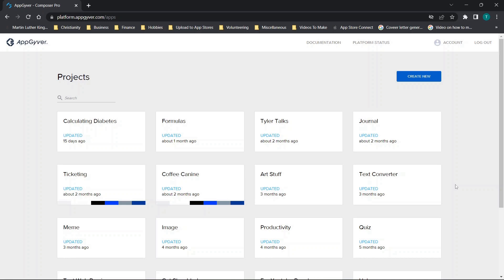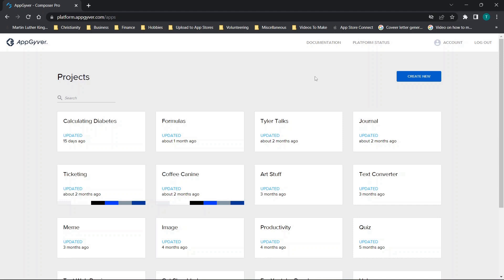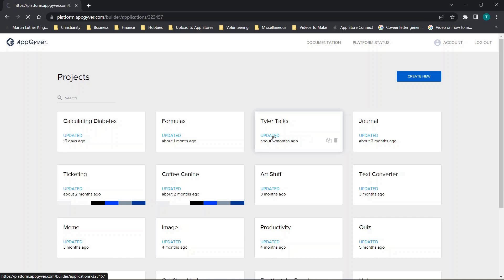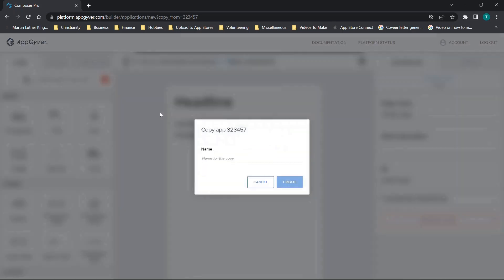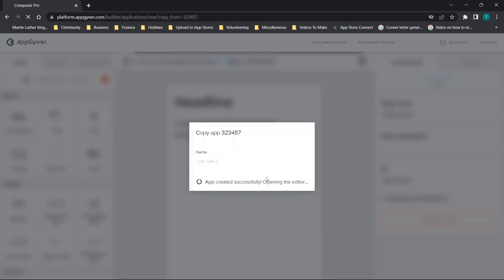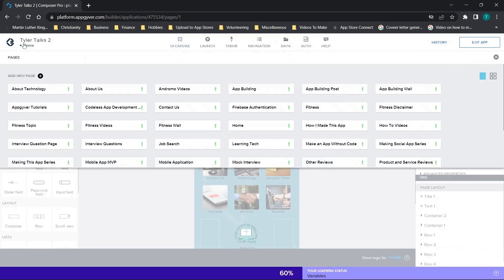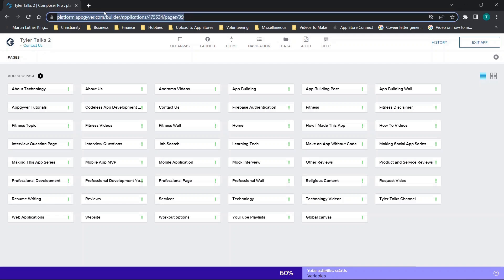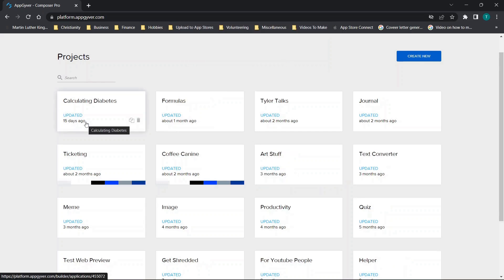How To Duplicate Apps In Appgyver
In this video I will show you how to duplicate your Appgyver applications. This will walk through the basics of duplicating Appgyver applications to copy and build mobile and web apps without code.